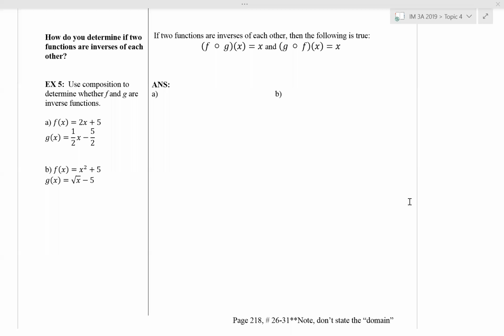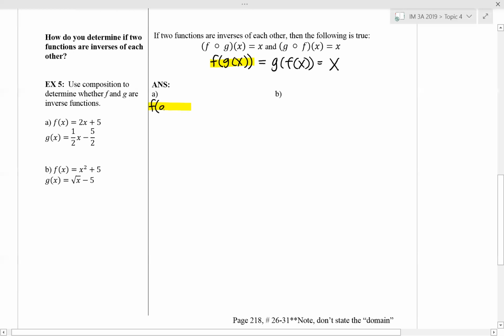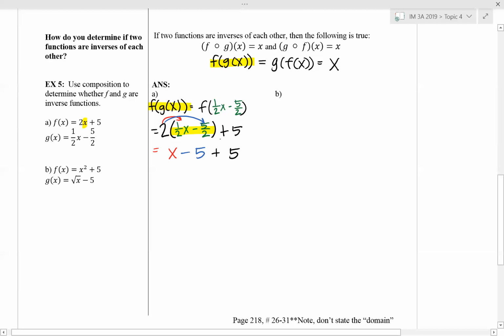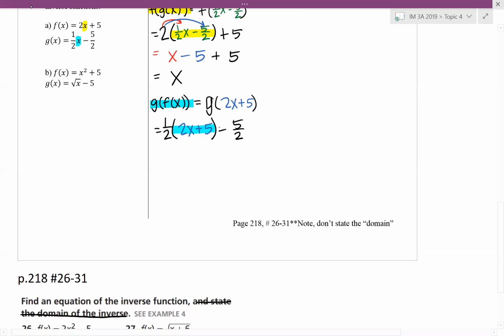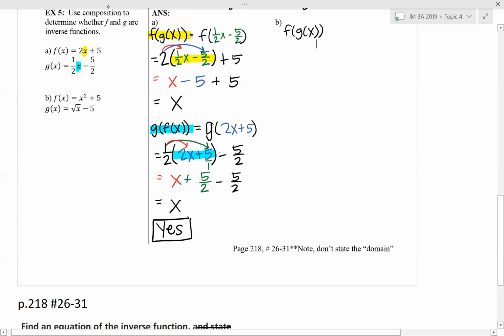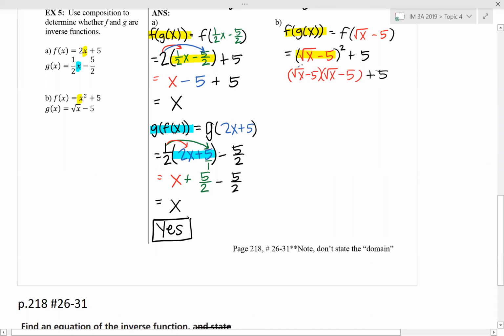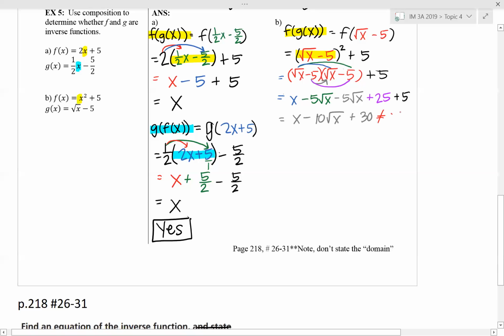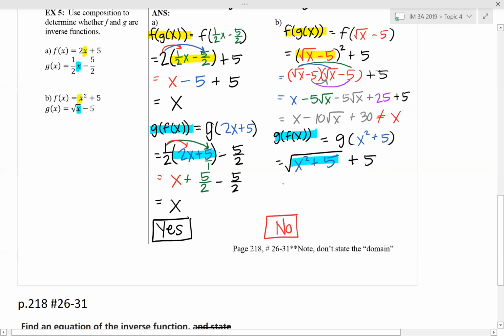Math 3 - Determine Inverses using Composition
Ex 5 from 4-6 Day 2 Notes